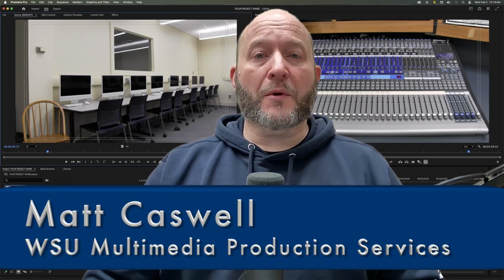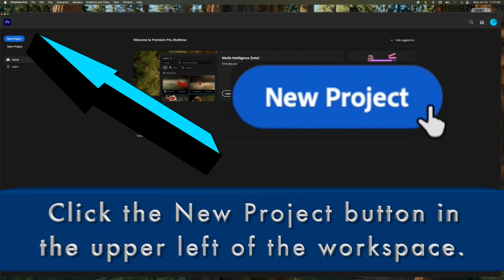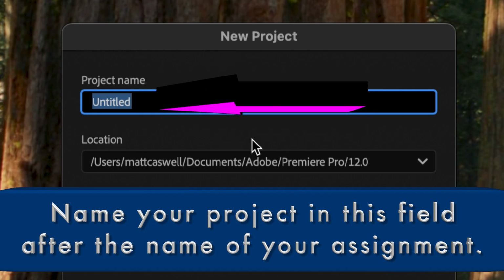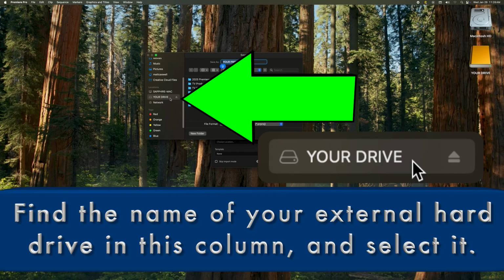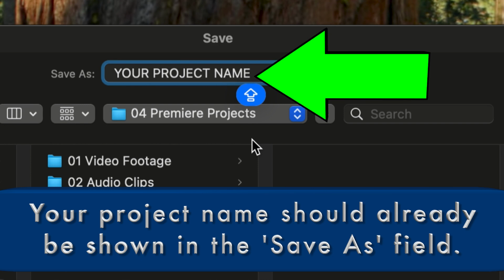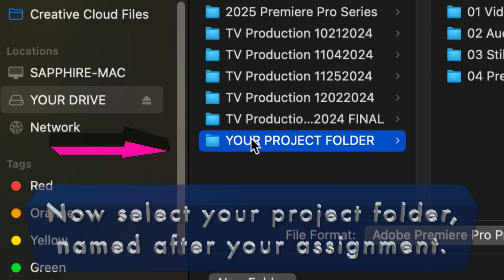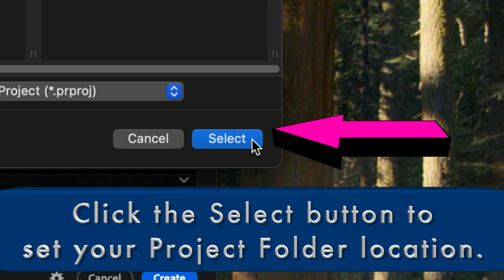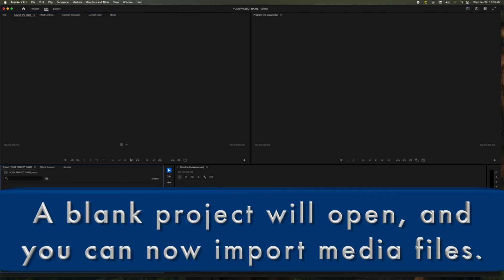How to Set up a New Project in Premiere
Step by step instructios on how to start a new video project in Adobe Premiere Pro.